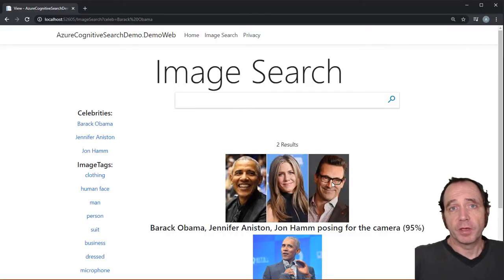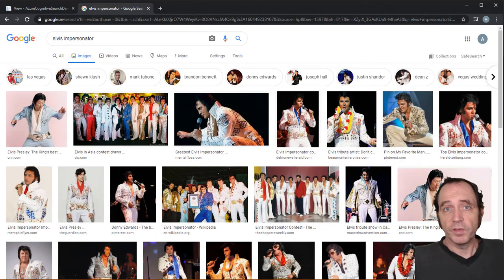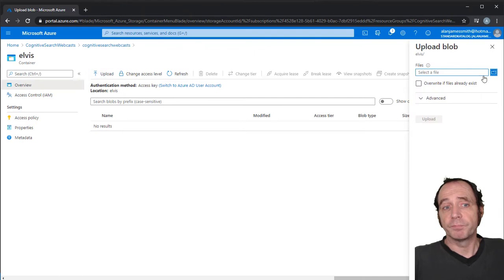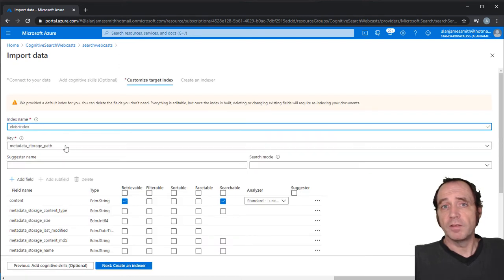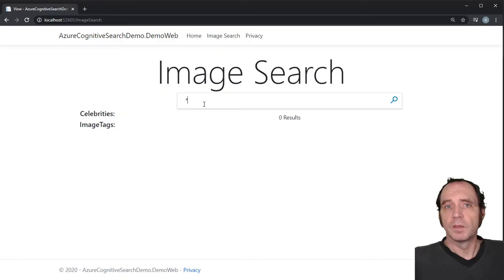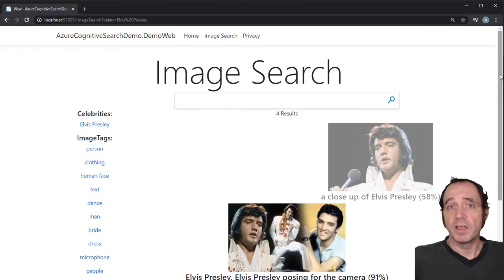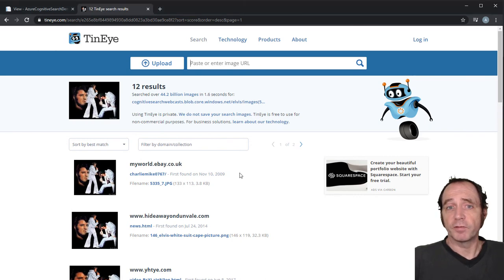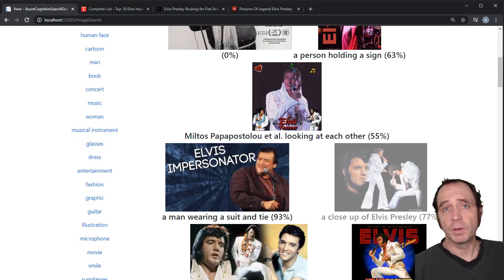Azure Cognitive Search vs. Elvis Impersonators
Can Azure Cognitive Search be fooled by Elvis impersonators? Let’s find out…